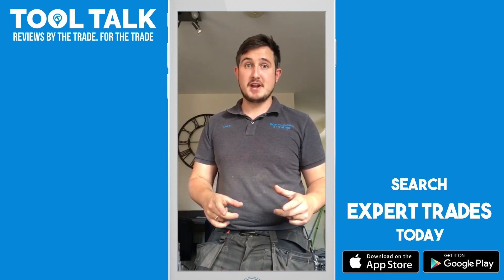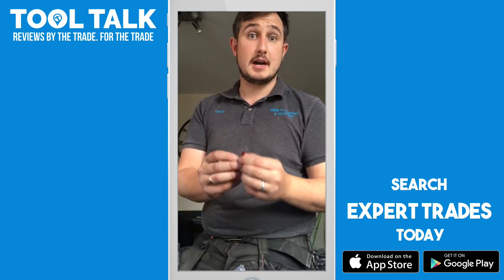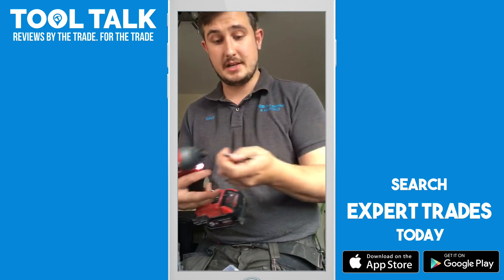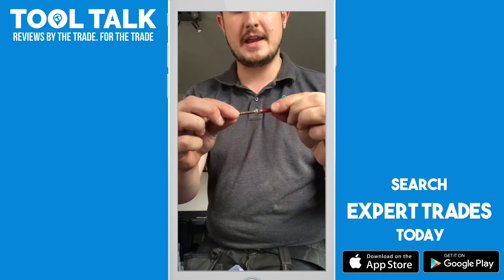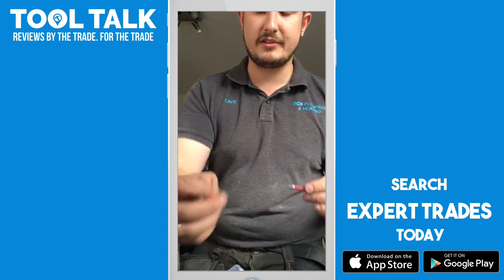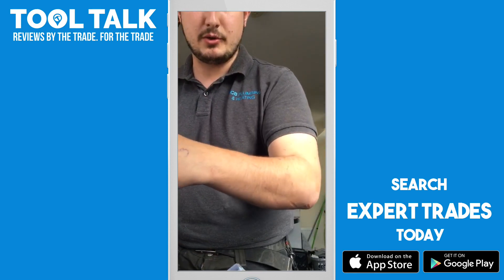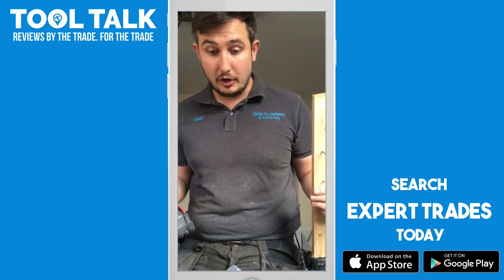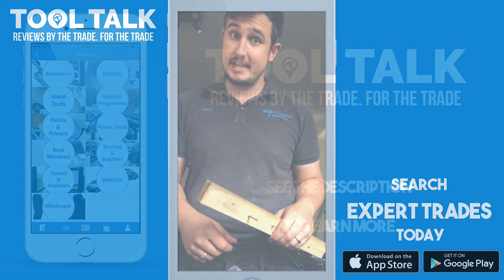DCB Plumbing & Heating Wiha Maxxtor PZ2 Screwdriver Bit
Wiha Maxxtor PZ2 Screwdriver Bit Review

About the Wiha Maxxtor PZ2 Screwdriver Bit:
Provides maximum torsion, strength and performance for tough fastenings. Optimum torsion zone extends service life. Direct drive, fits straight into drill chuck. Precision-milled profile for perfect fit and plastic sheath maximises torsion properties. Designed to flex up to 60°, resisting breakage. Ideal for continuous impact use.

This video review was done for Tool Talk by DCB Plumbing & Heating

The Wiha Maxxtor PZ2 screwdriver bit fits better that other cheaper bits and as such gets a better grip when screwing allowing a straighter screw into material. The bit also fits into a drill chuck.

When you want to know how good a tool really is who better to ask than someone who’s job requires them to be on the tools every day. Trades professionals push tools to their limits day in, day out, so they know whether it’s up to scratch.

If you’d like to take part in Tool Talk and get access to the many deals and promotions that come up just click the link below to signup and join the community today.